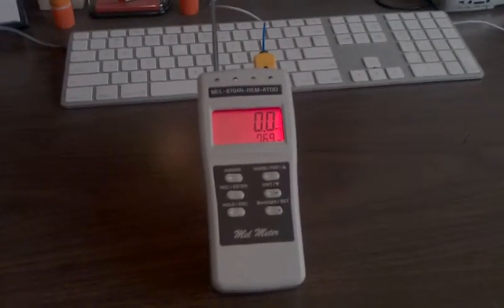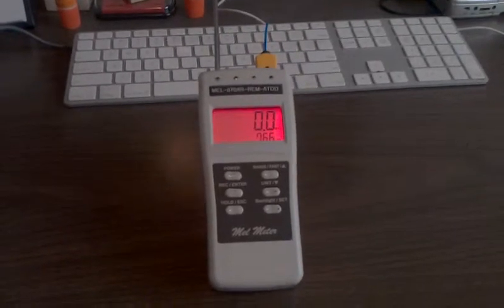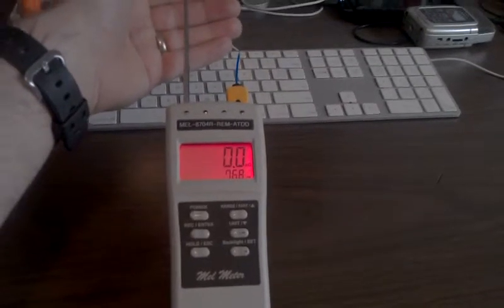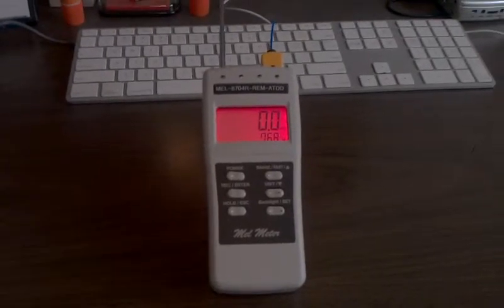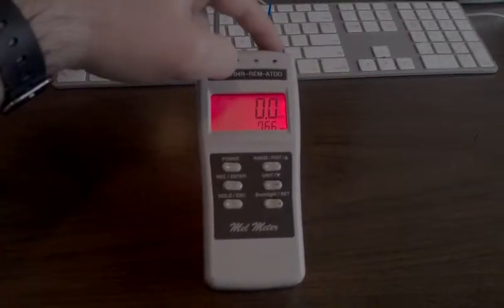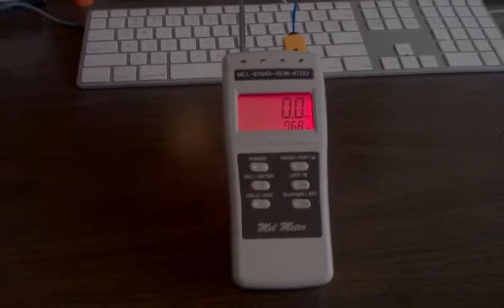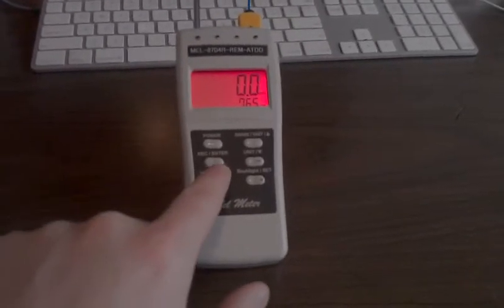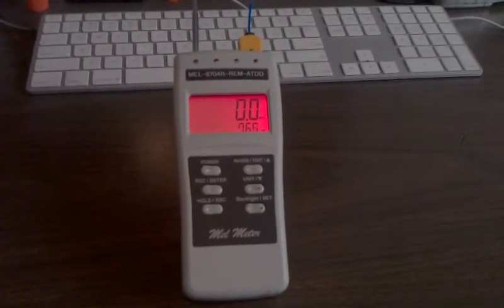Oregon Paranormal - our new meter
Just wanted to share with you all one of our new meters that we're extremely excited to start field testing.